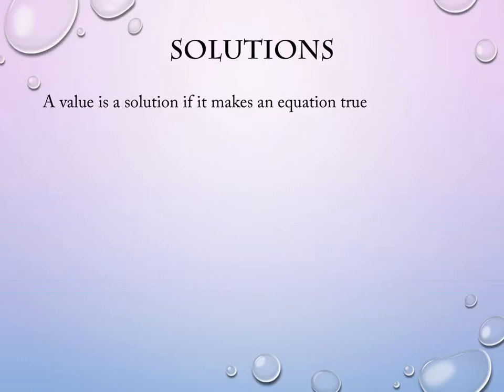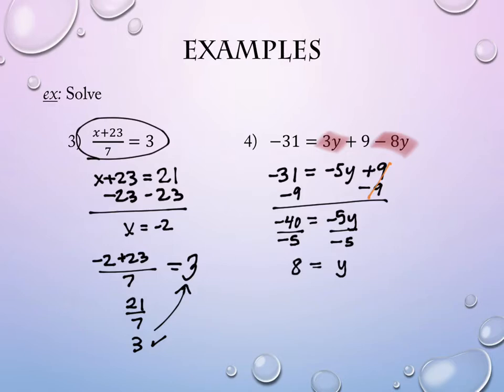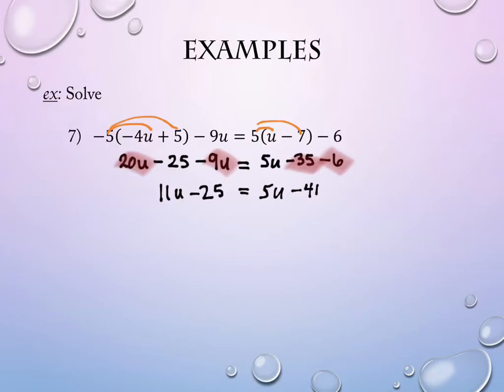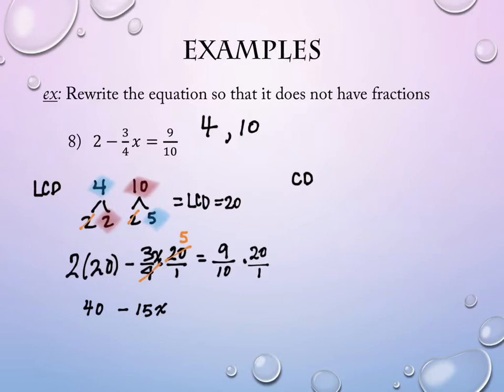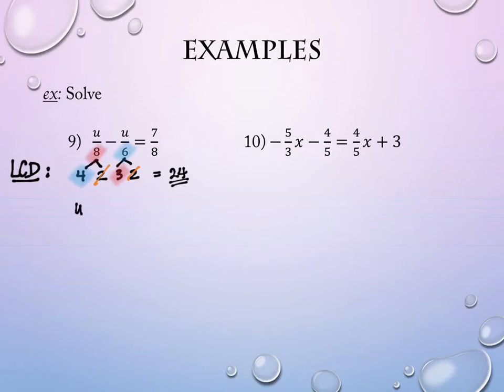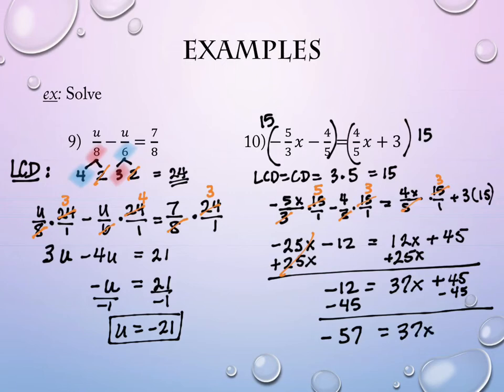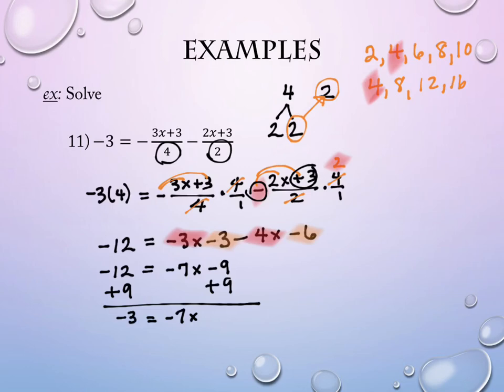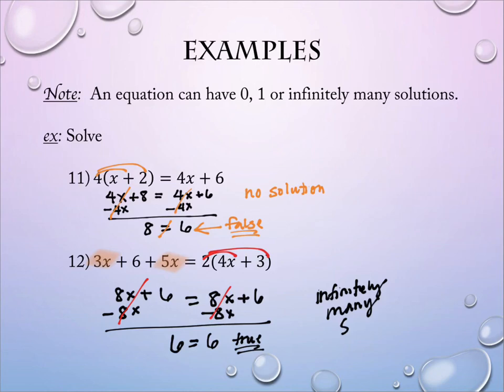1.12 Equations (Day 2)